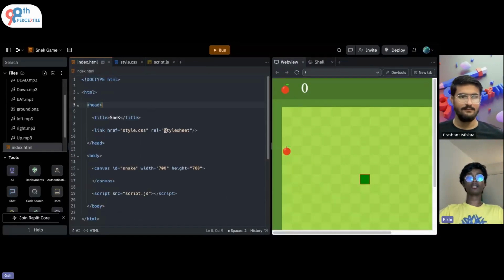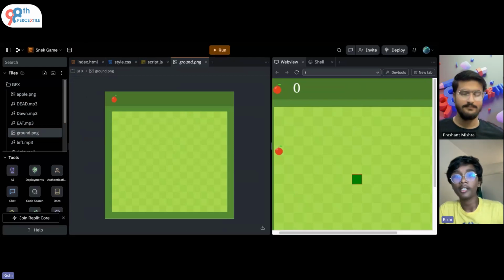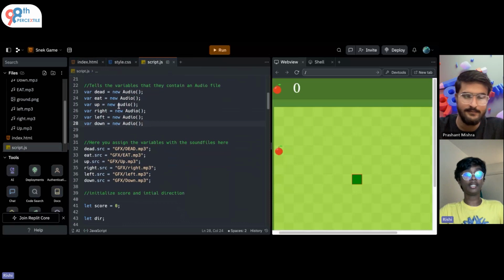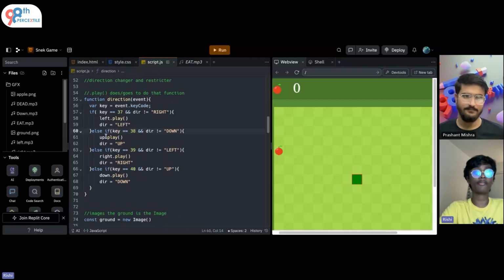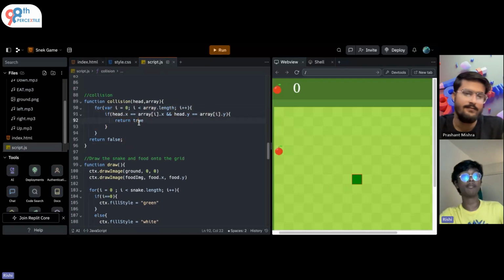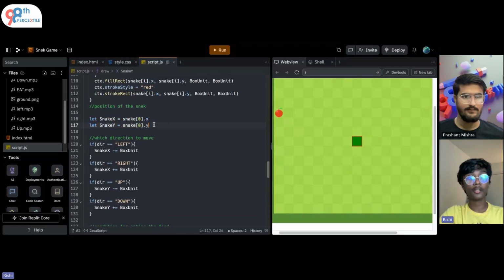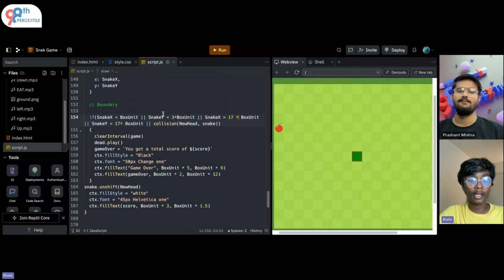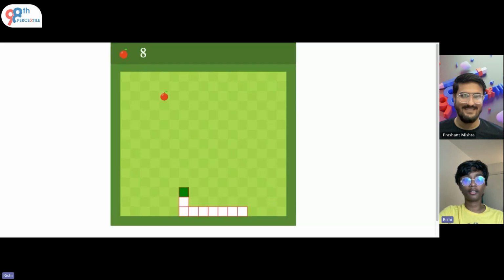Snake Game using HTML, CSS, and JS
Step into the world of coding with Rishi's Snake Game masterpiece! This budding talent utilized HTML, CSS, and JS to craft a thrilling gaming experience. look into Rishi's comprehensive breakdown, where he elucidates each line of code. Whether you're a novice or seasoned coder, Rishi's walkthrough offers invaluable insights, enabling you to grasp game development nuances. His meticulous explanations ensure a seamless learning curve, making game creation accessible and engaging. Join us in celebrating Rishi's prowess and embark on your coding journey, crafting captivating games with finesse and flair